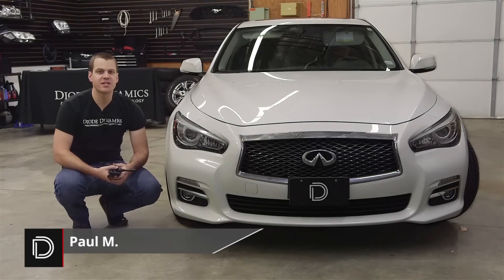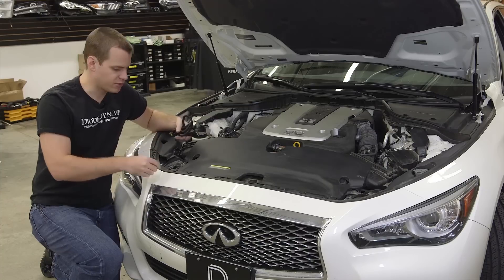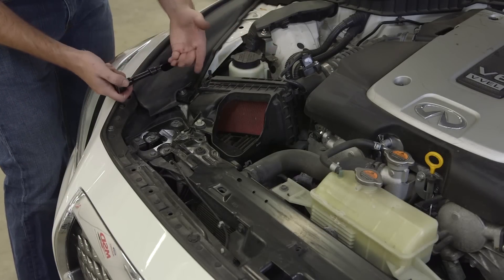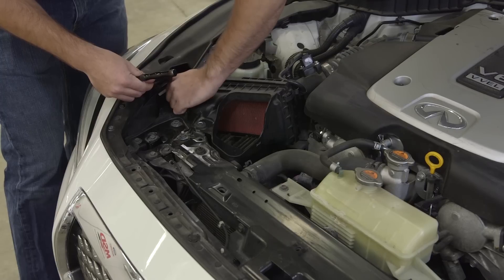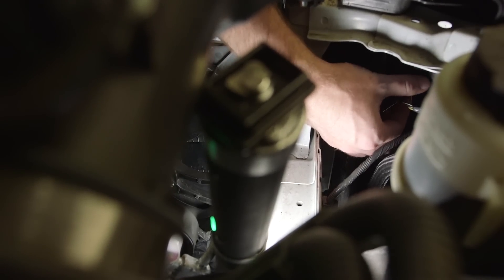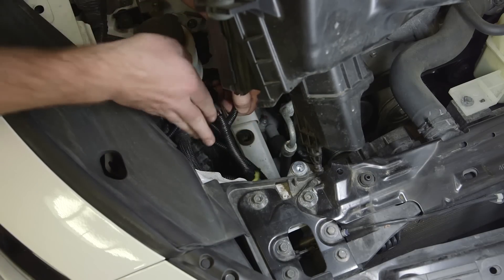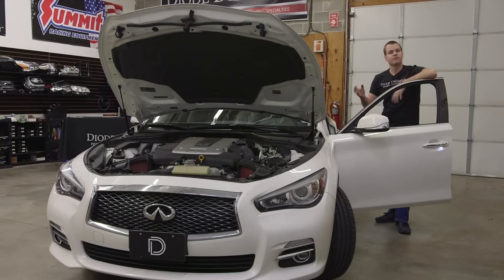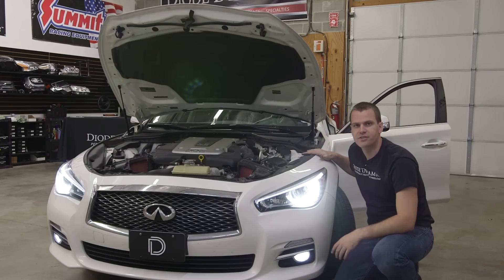How to Install Always-On™ Module for Infiniti Q50/Q70 by Diode Dynamics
NOTE: If you have the optional adaptive lighting feature, you may need to reach around or underneath the adaptive lighting controller to access the fog lamp.

If you have a Turbo model, you may need to remove the bumper to access the fog light connector.

If you have a 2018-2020 Q50, you may need to remove the wheel to access the fog light connector located behind the metal plate/backing.

This video demonstrates the simple installation of the Diode Dynamics Always-On™ Module for the Infiniti Q50/Q70.